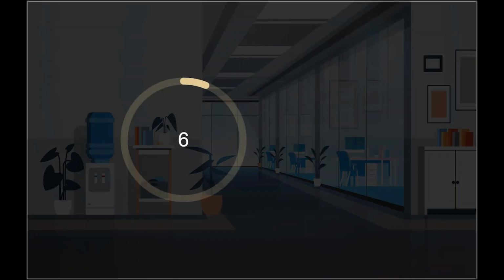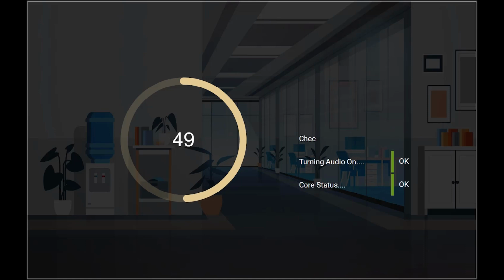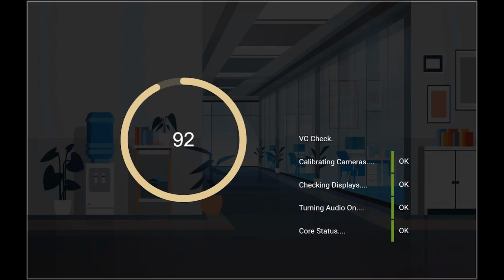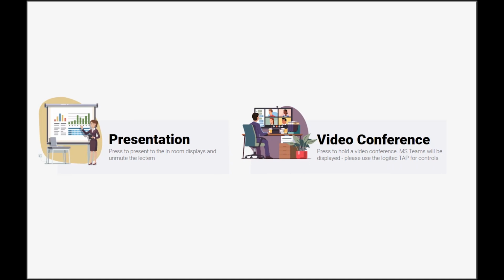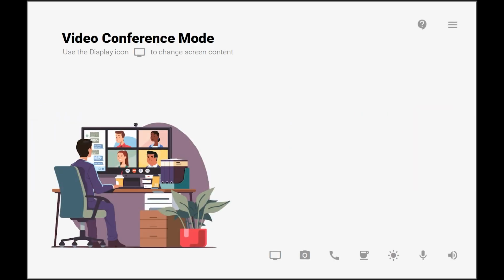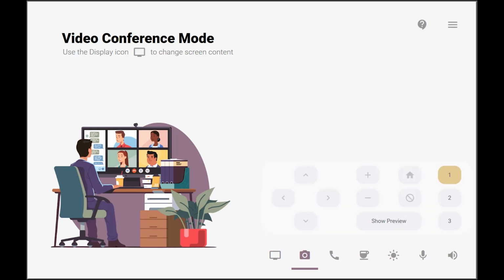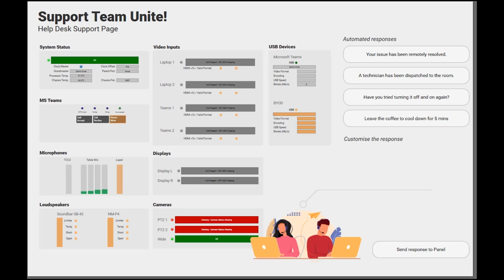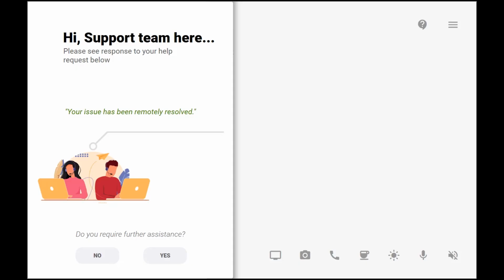Integrate 2022 - Q-SYS UCI Demo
A walk-through by Ewan McDonald. This build uses the UCI script editor & toolbox, CSS, and new Lua SVG rendering capabilities.